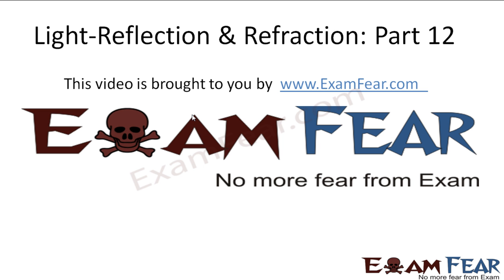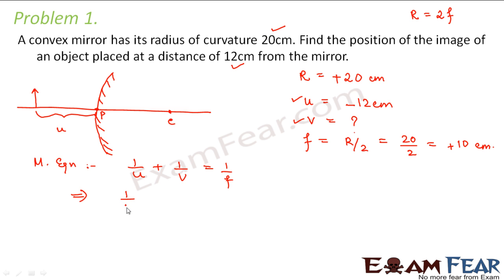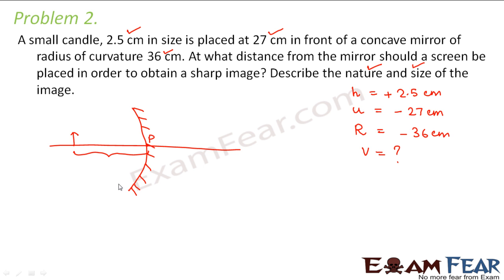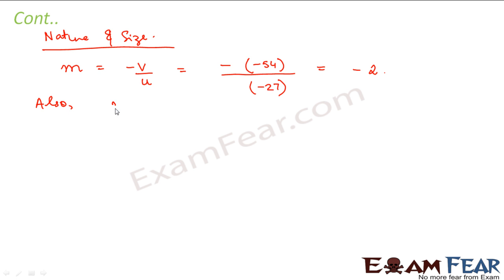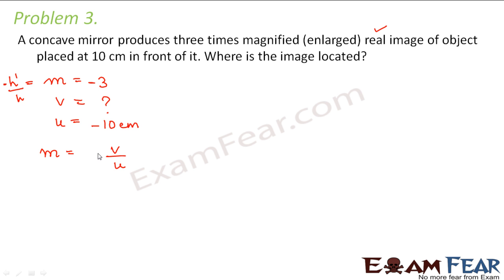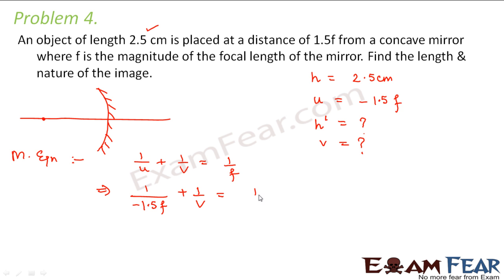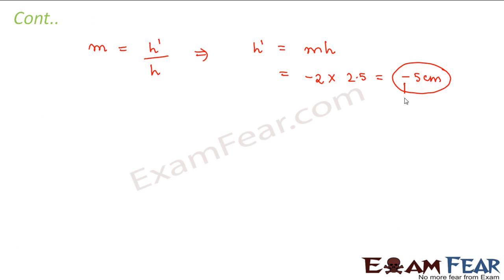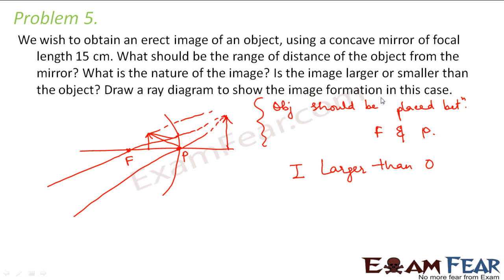Physics Light Reflection & Refraction part 12 (Numericals) CBSE class 10 X